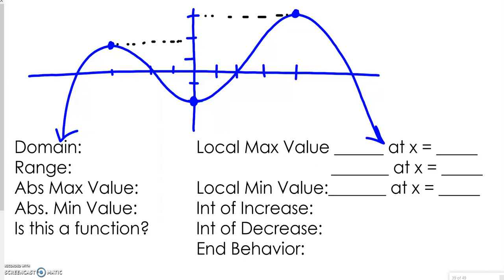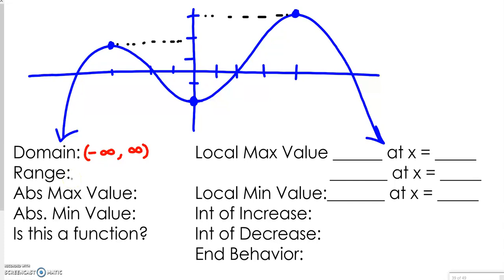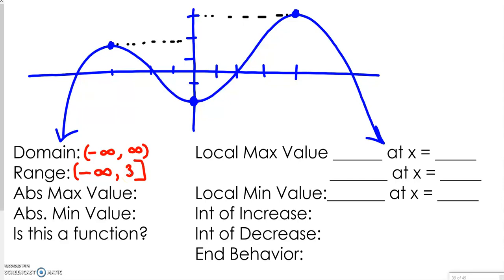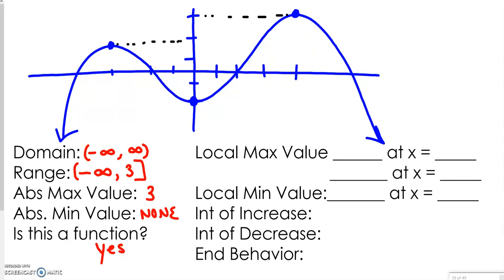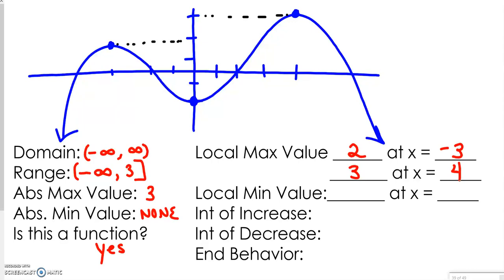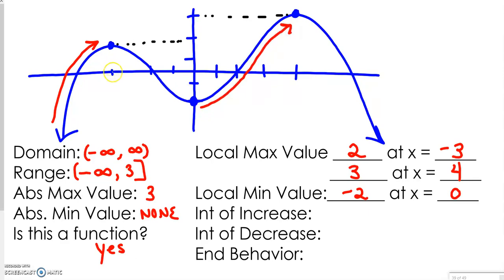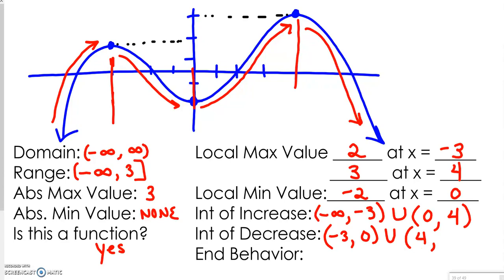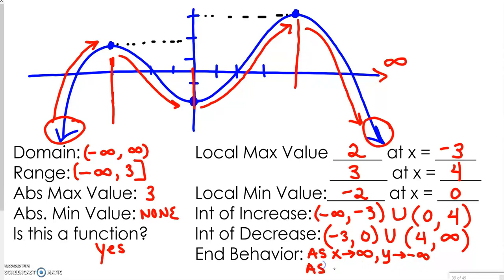Analyzing Graphs Problem